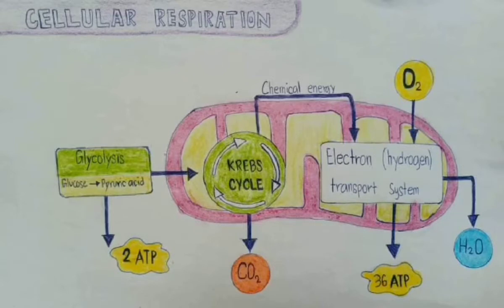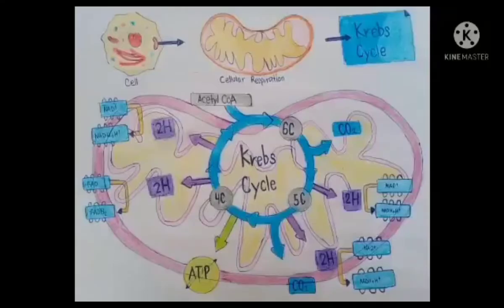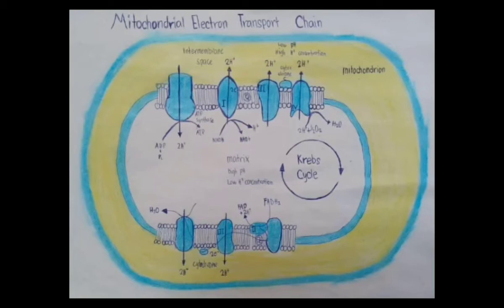THE METABOLIC PROCESS HAPPEN INSIDE THE CYANOBACTERIUM || BSES 2B